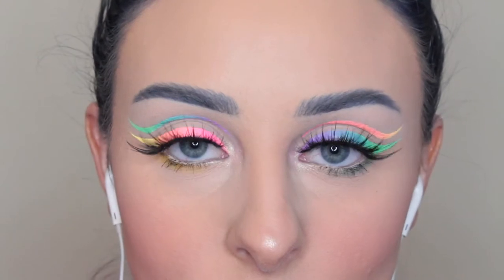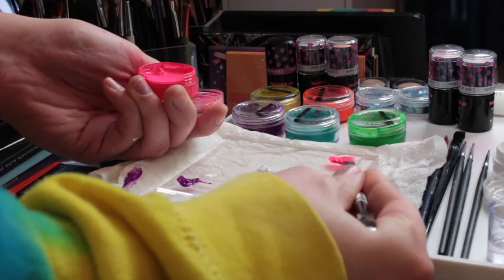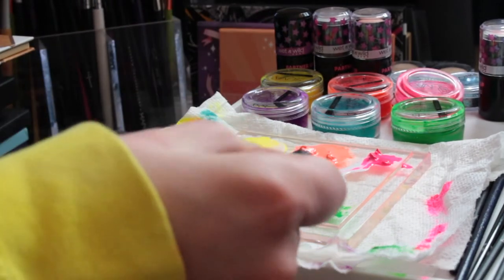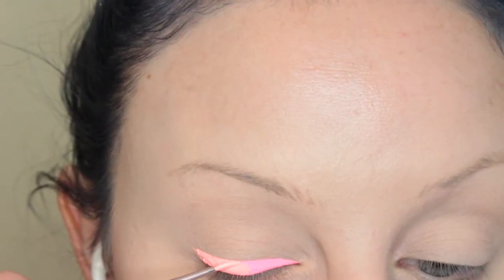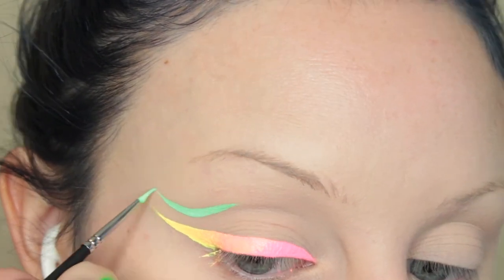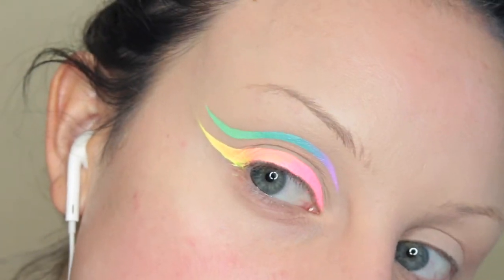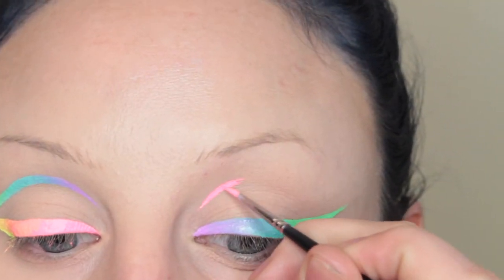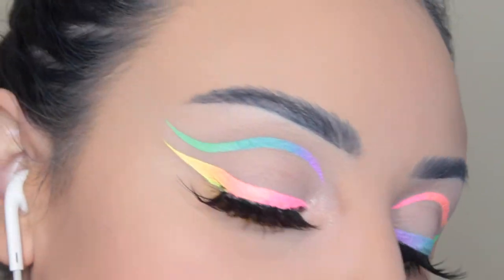HOW TO CREATE PASTELS WITH SUVA BEAUTY HYDRA LINERS | beccaboo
I'm on a total pastel neon ombre graphic liner kick (woo that was a mouthful to say) and thankfully you guys have been loving it over on instagram as well YAY ! So I filmed this for you guys so you can recreate it too :) I also included how to mix the SUVA BEAUTY Hydra liners, which I hope is helpful!

PRODUCTS USED:
* SUVA BEAUTY Hydra liners -
SPACE PANDA (white)
DANCE PARTY (neon yellow)
ACID TRIP (neon orange)
SCRUNCHIE (neon pink ish)
GRAPE SODA (warm purple barney shade)
FREEZIE (aqua)
FANNY PACK (neon green)

*SUVA BEAUTY 610, 620, 630 thin liner brushes thebest!

LASHES - HUDA BEAUTY SCARLETT *commission link

*NEW* follow me on the fashion app 21 buttons